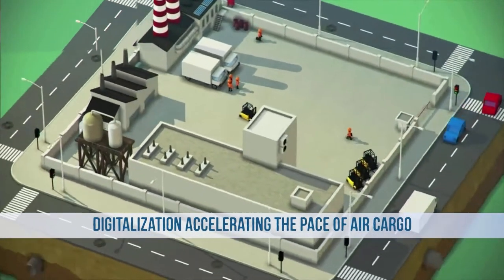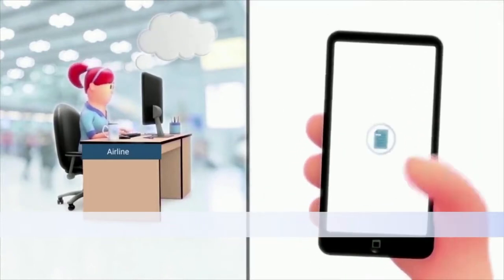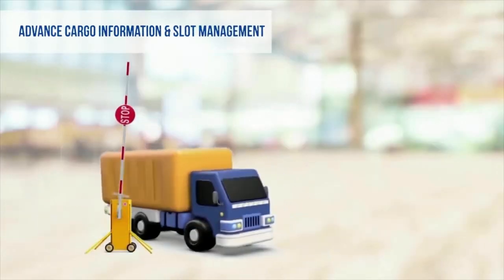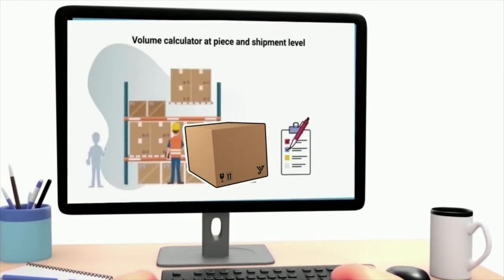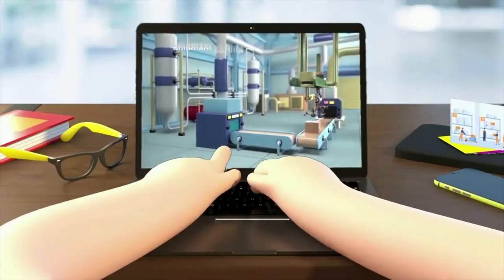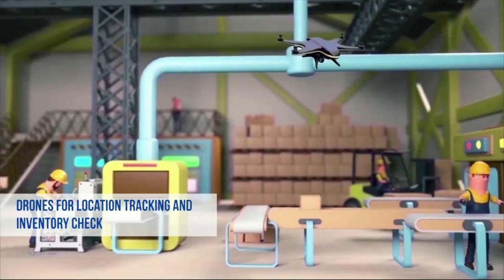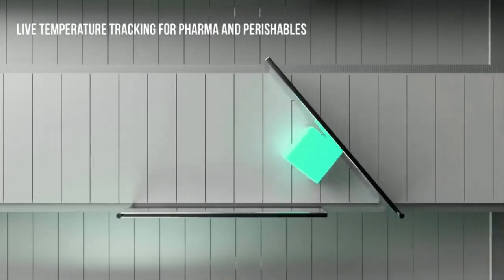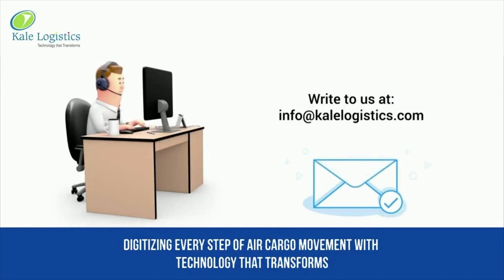GALAXY - The Future of Air Cargo Handling | Airport Cargo System | Kale Logistics Solutions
GALAXY International is a robust, web-based comprehensive ground handling system, designed to drive complete operational efficiency and end-to-end real-time visibility to cargo handling airports and independent ground handlers. This air freight software solution eliminates redundant processes by offering single point of data entry and thorough automation in operational processes. This video explains the capabilities of the solution and how it has been and will be a game-changer in the future.